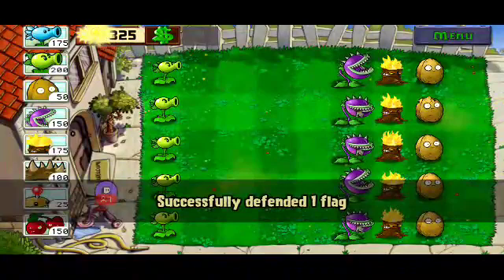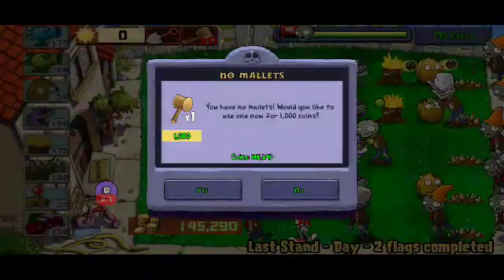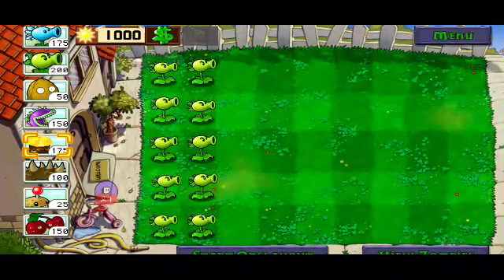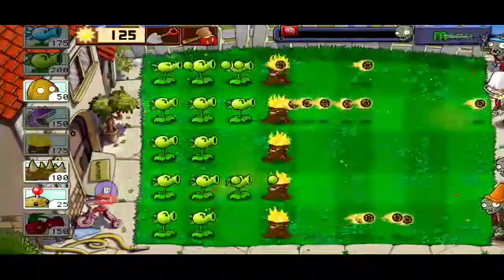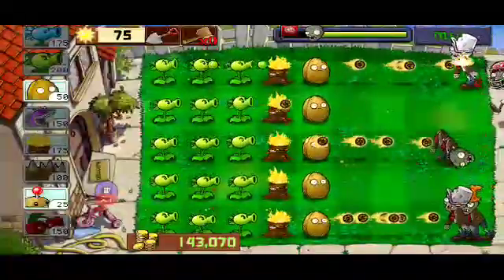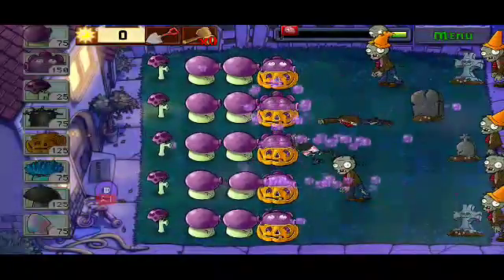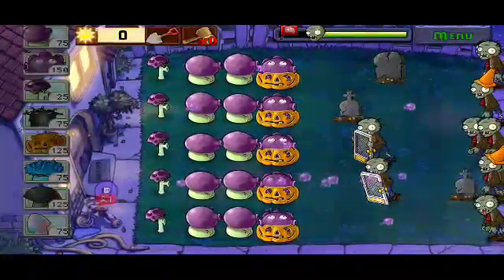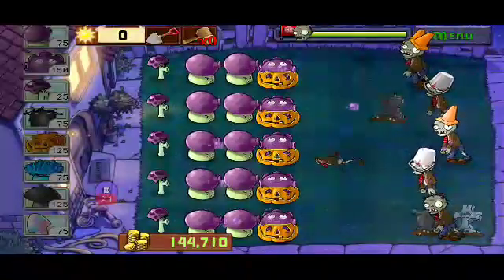Highlight: Plants vs Zombies : Last Stand